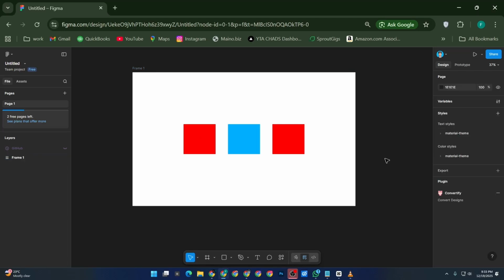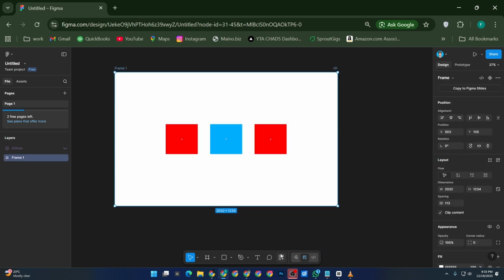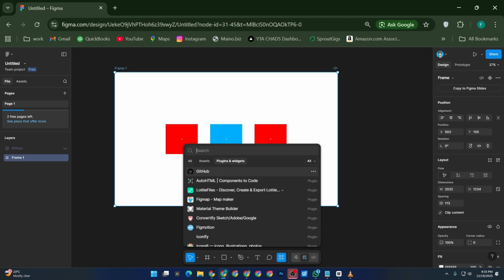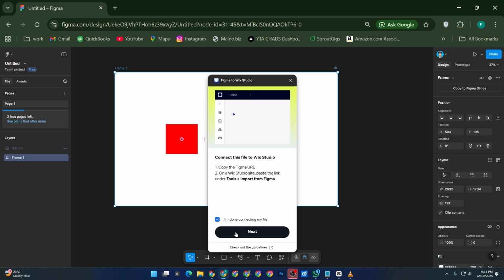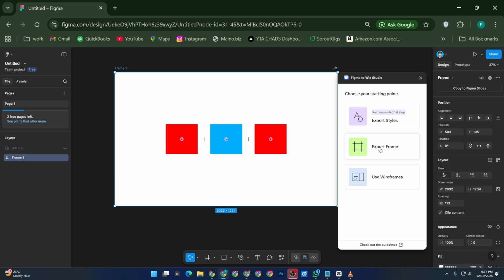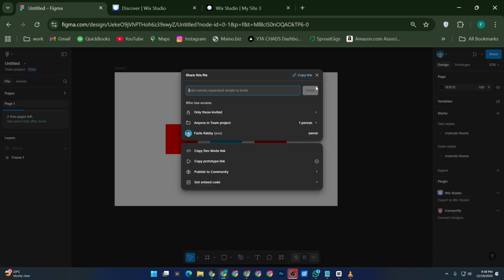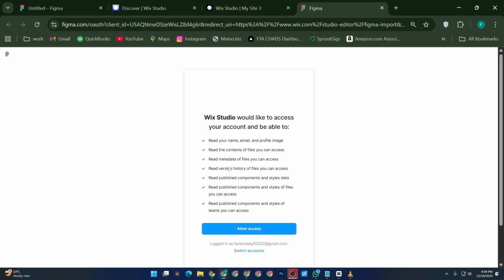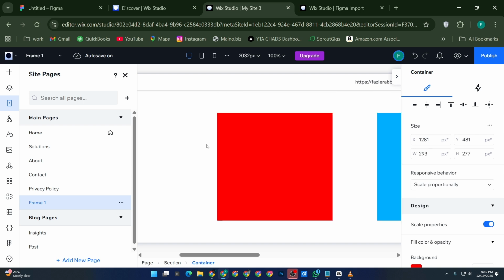How to Use the Figma to Wix Studio Plugin – (2026) Step By Step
Learn How To Use the Figma to Wix Studio Plugin
By Installing The Plugin, Selecting Your Figma Design Frames, Exporting Them Directly To Wix Studio, And Converting Design Elements Into Functional Web Components Quickly And Easily.